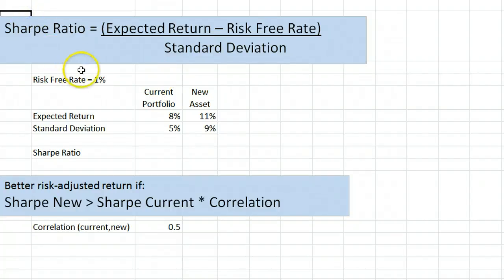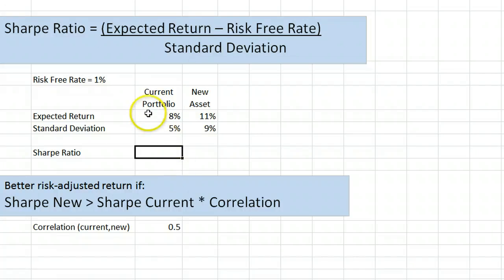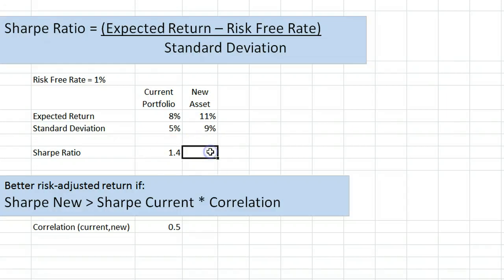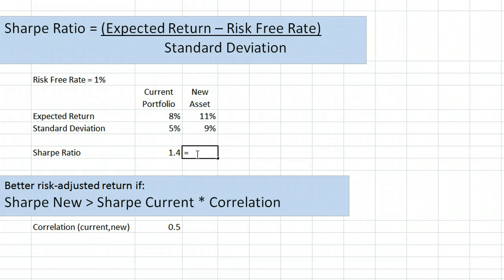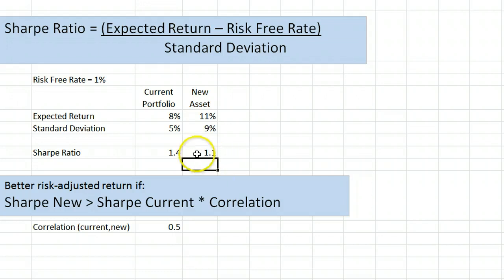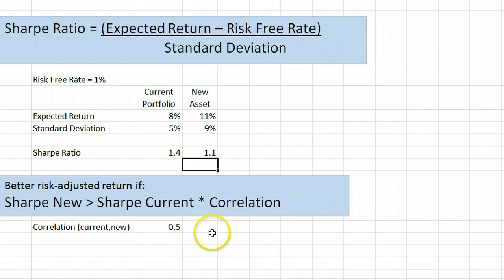Sharpe Ratio and Adding an Asset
Finding a Sharpe Ratio, and deciding whether an added asset will increase the risk-adjusted return.